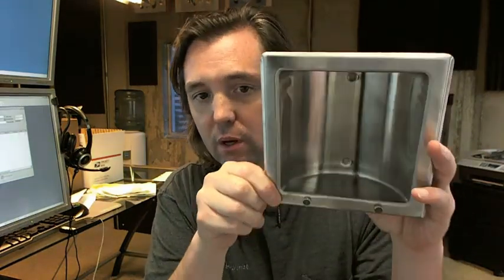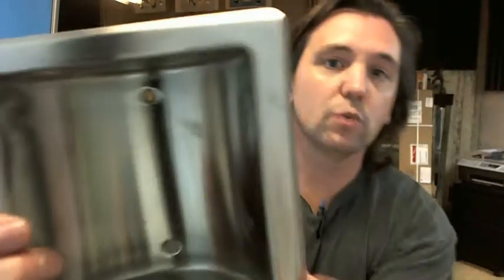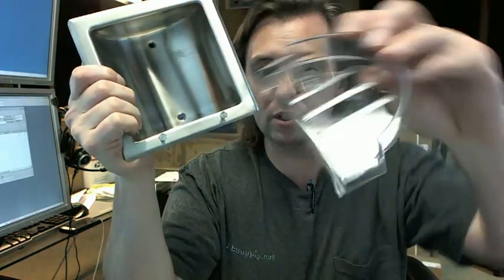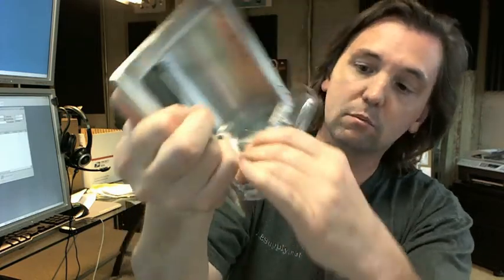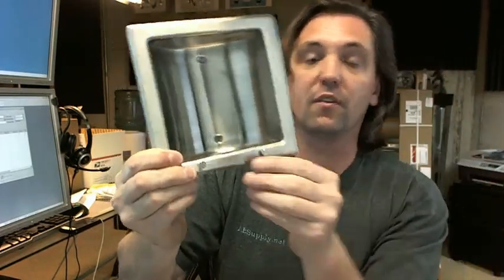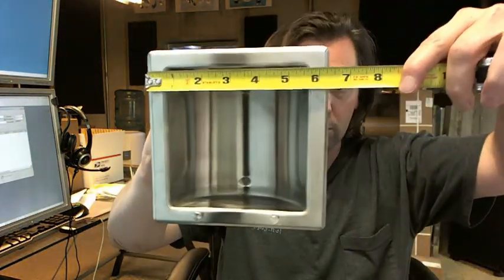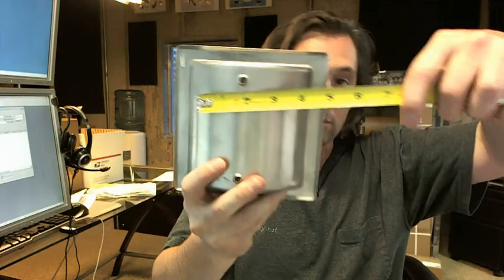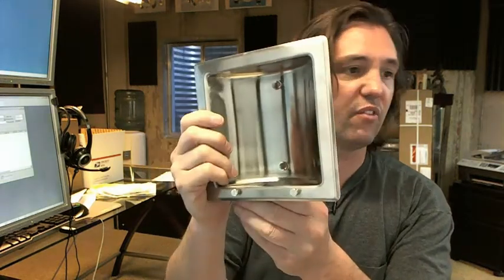Bradley 9353 Soap Dish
This video is to bring you a closer look at the Bradley 9353 soap dish.  As you can see it's a recessed style soap dish that you would see in a, obviously a shower.  Stainless steel, the 9353 is representative of the fact that it's a satin stainless steel finish.  Let me get you a focus on that.  It's all solid stainless steel, you can see that the two holes are back here for the mounting.  Screws are provided, these two little pegs that you see here are included to the plastic soap dish, and these soap dishes are available separately.  I think the part number is P19-079 for this, I'm gonna pull that up while, soap dish snaps in place, can be removed for cleaning.  There is a link below this video to the cut sheet which shows dimensionally everything important about the soap dish itself.  The part number by the way on this is a P15-0179 not t'P19 and that item you can, its part number is P15-079, that's how you would find it in the website.  Dimensionally let's go over it, it's a perfect square, it's 6-1/4 by 6-1/4 overall dimension.  Available with the back clamp if you're doing a dry wall sort of installation, that would be the 9353 or 52-55, you need the "-55" and that will get you the clamp for the back that connect to the machine screw here and as you tighten it draws the clamp in because this is being pulled in.  2" depth, you're going to need, let's go over that, you're going to need a rough opening that's 5-1/4 by 5-1/4, you can see that that is about correct, 2" deep is what the rough opening is going to be necessary for this, and you're going to attach this obviously to the back of a stud that you're going to find in the wall.  Typical soap dispenser, pardon me, soap holder, soap dish, again all stainless steel satin finish.  If you have any questions about the Bradley 9353 recessed soap dish in stainless steel in a satin finish or any other Bradley product please feel free to reach out to us.  Thank you